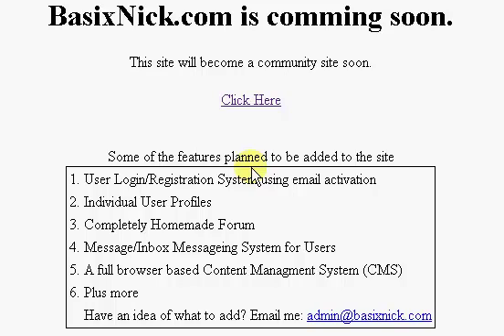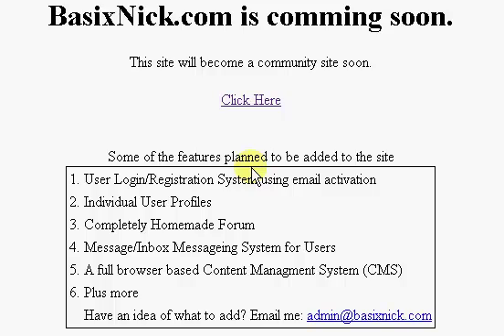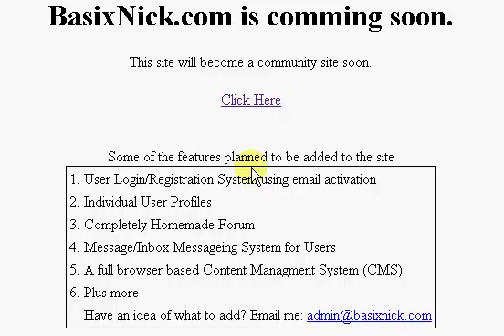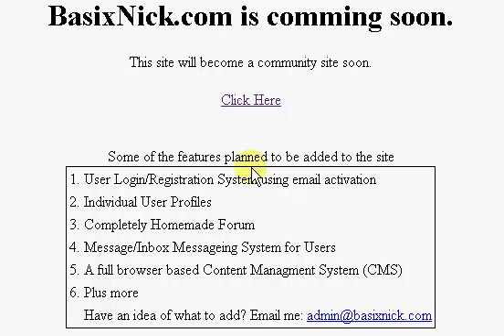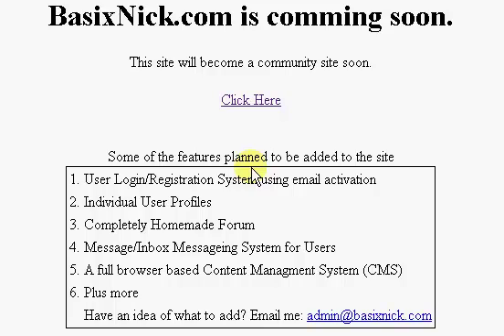Make a Community Site (Part 0) // Introduction